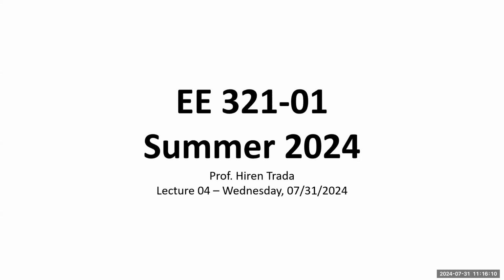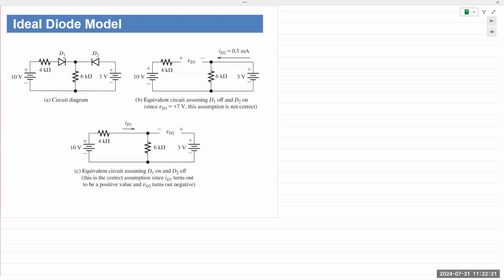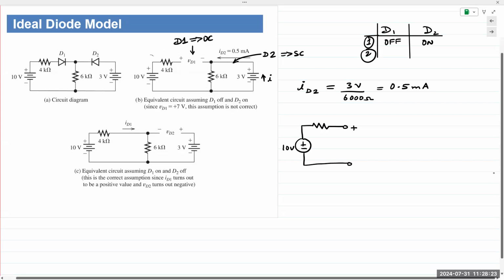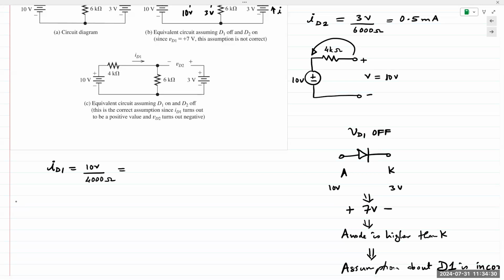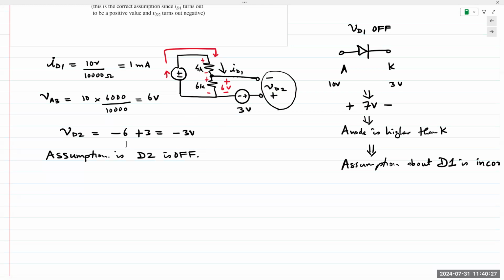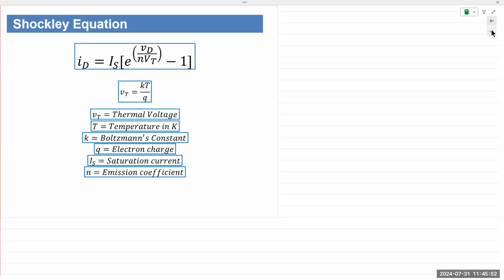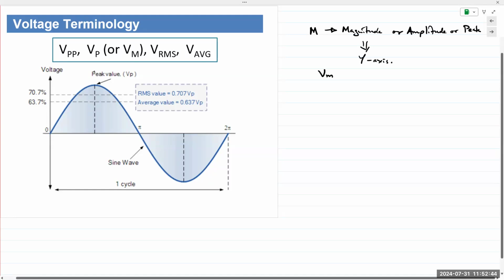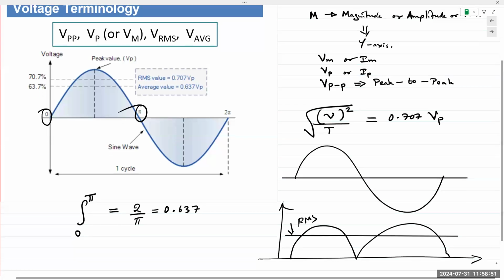EE 321-01 - Lec 04 - 2024_07_31 - Ch. 1 (Ideal Diode)